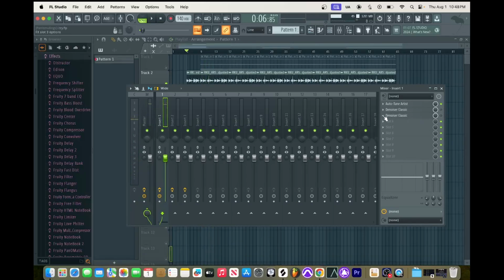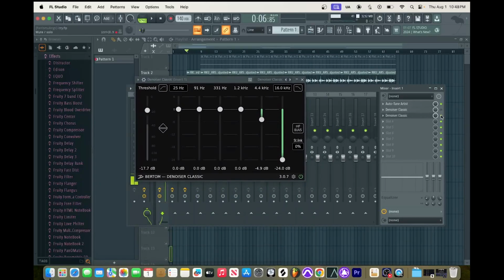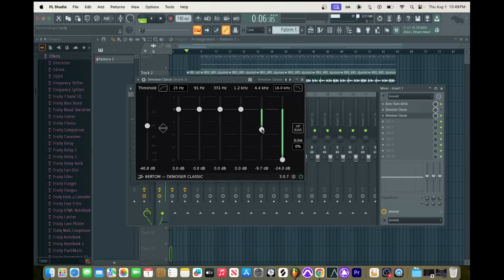Eliminate Unwanted Noise From Vocals With These Easy Tips!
silence the noise easy steps to clean vocals and samples
silencing the static easy steps to clean vocals and samples
silence the static easy steps to removing noise from vocals and samples
silencing sound the ultimate guide to removing noise from vocals and samples

how to remove noise from vocal and samples - how to remove noise from vocals
this is the best free VST plugin you can get to remove noise and background noise. This tutorial will show you how to remove background noise from vocals and audio recordings
This is How To Remove Noise From Vocals & Audio Recordings In FL Studio 24

MUSIC DISTRIBUTION
DISTROKID VIP